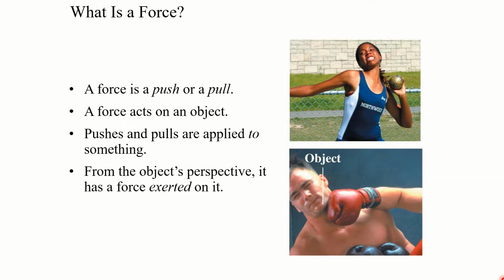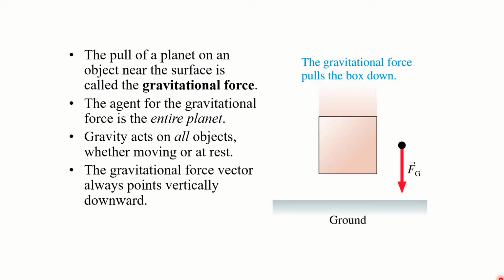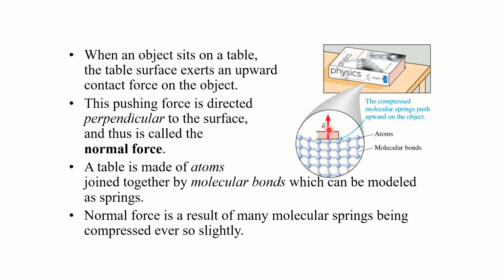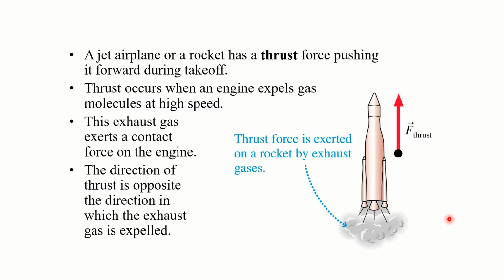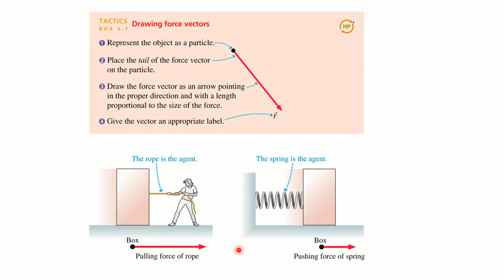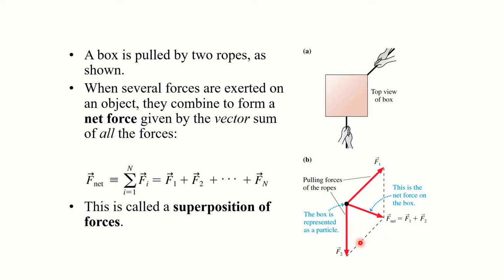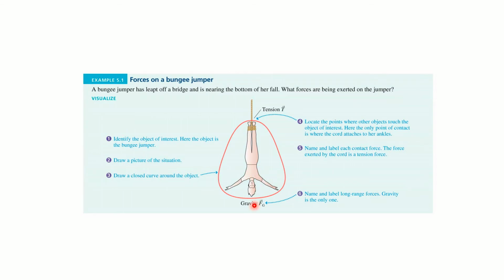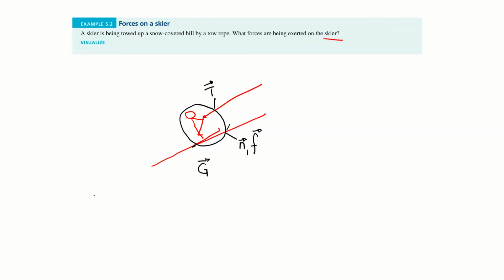12 Forces intro